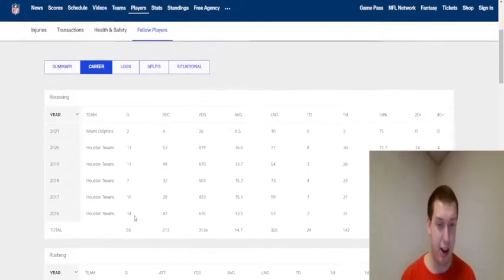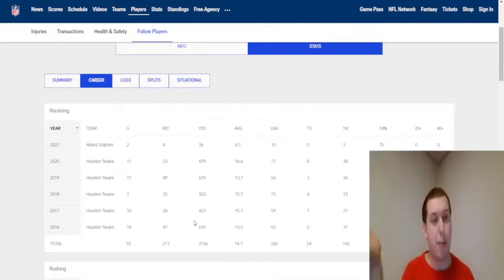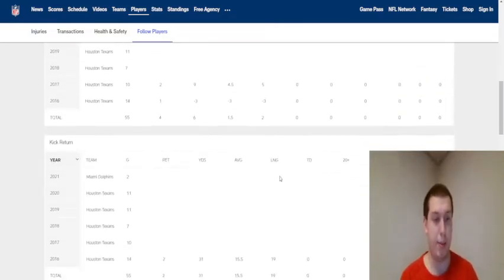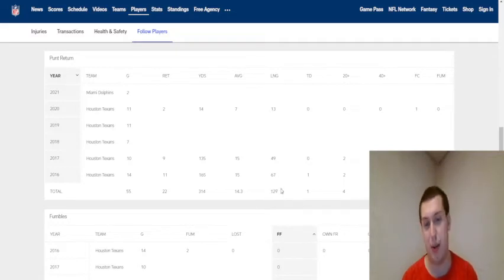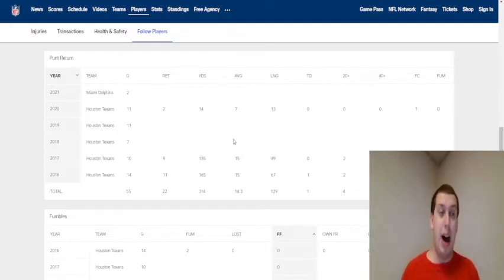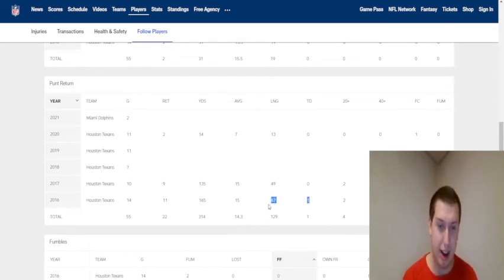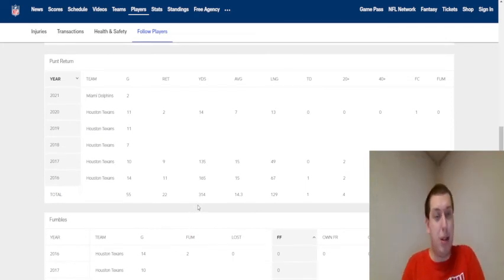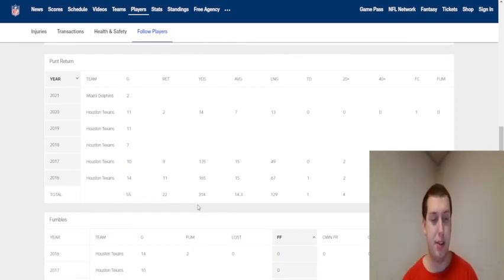COULD THIS BE WHY THE PACKERS ARE TARGETING WILL FULLER YET AGAIN????